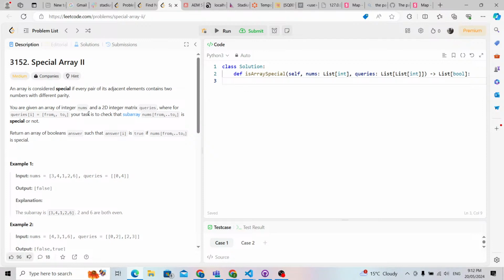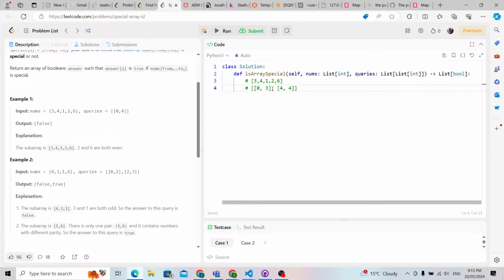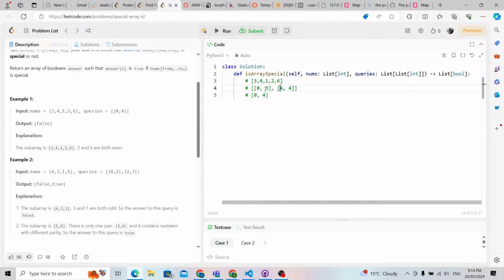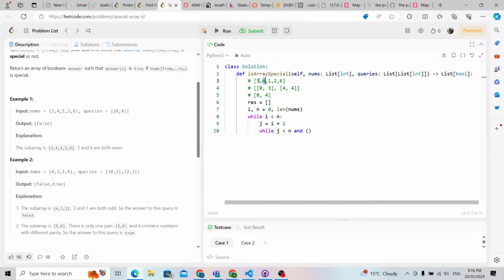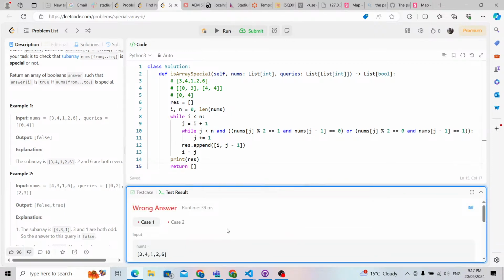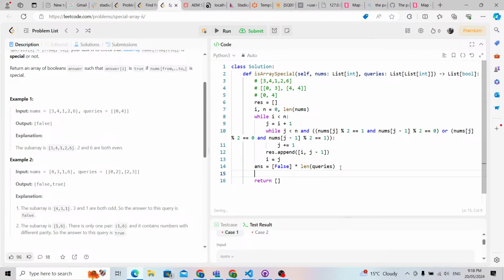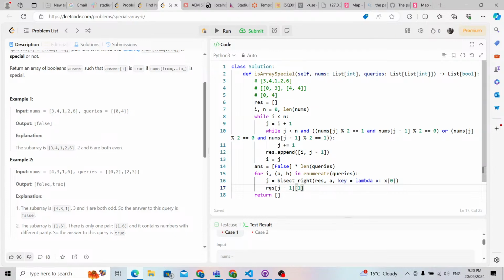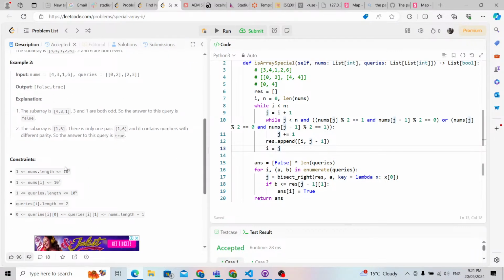Leetcode 3152. Special Array II (binary search)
3152. Special Array II